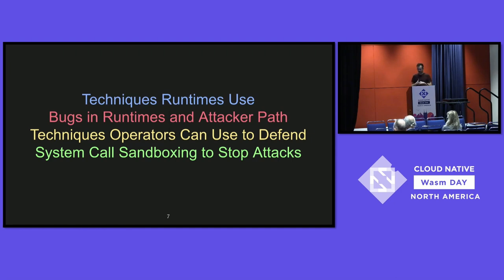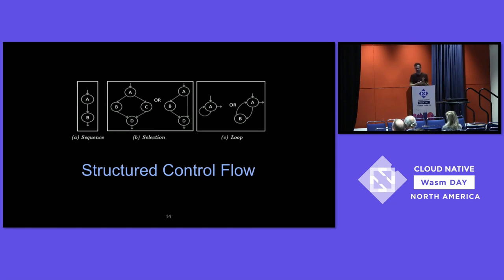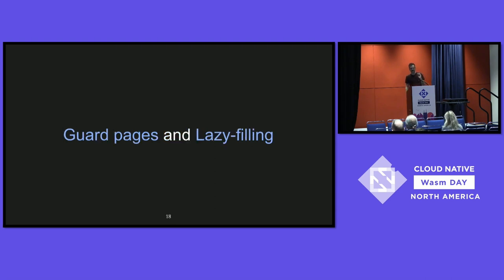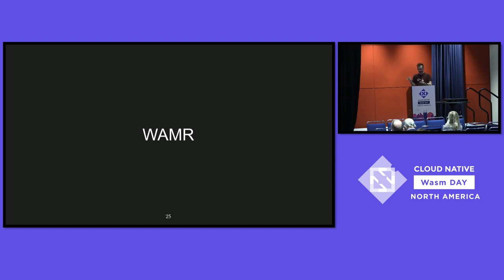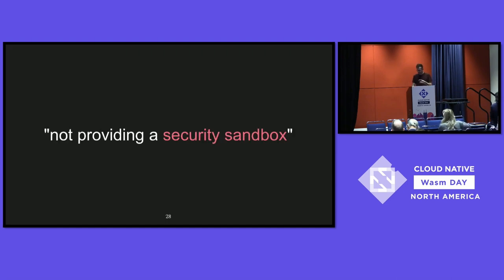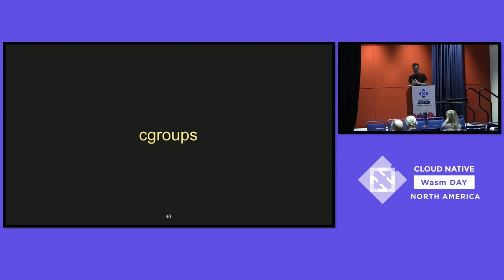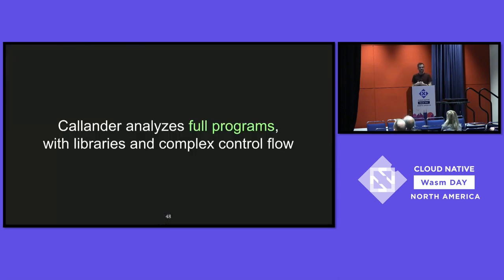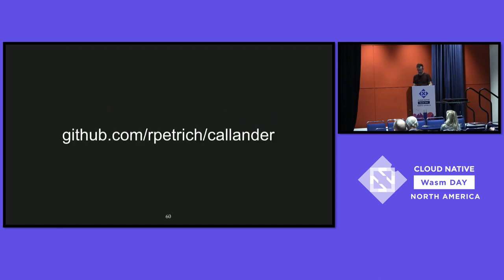Syscall Me by Your Name: Sandboxing Wasm Programs - Ryan Petrich, Two Sigma Investments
For Wasm runtimes to succeed as the foundation of edge computing platforms, they must safely run code from multiple tenants on the same hardware without failures in one harming the others. But how can we trust the isolation underpinning this critical promise? This talk exposes how major Wasm runtimes construct their sandboxes and confine running Wasm programs to understand how their isolation properties can be eroded by side channels, configuration errors, and bugs in the runtimes themselves. But there are other sandboxing tricks we can leverage to restrict the havoc wrought by malicious activity in Wasm runtimes. We'll tour through techniques like SELinux, cgroups, and seccomp before delving into a novel syscall sandboxing tool, Callander, that impedes attackers’ ability to execute shellcode. With these tools at our disposal, we can extend the Wasm ecosystem's “belt and suspenders” approach to sandboxing with monitoring, bubble wrap, and a protective force field.